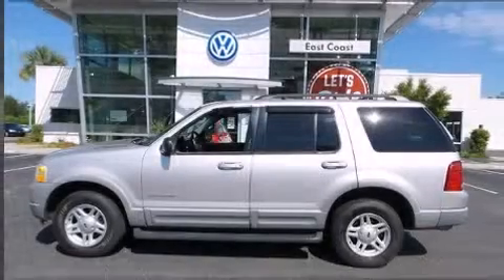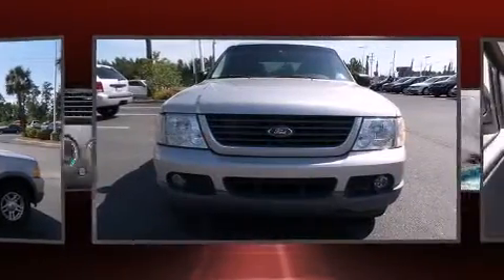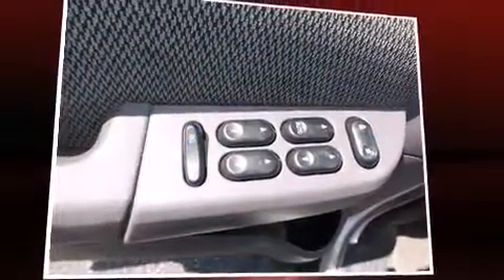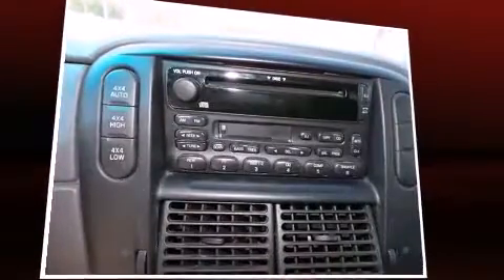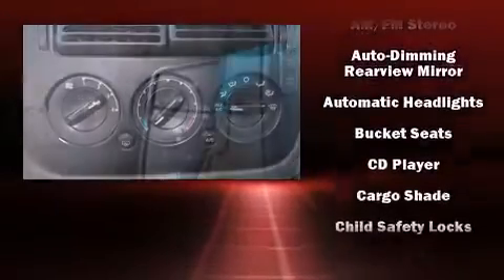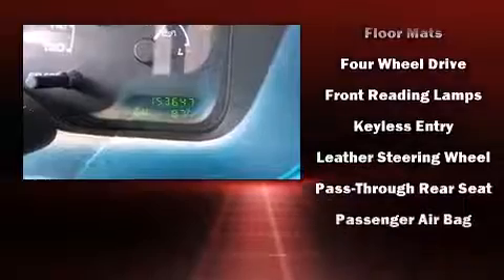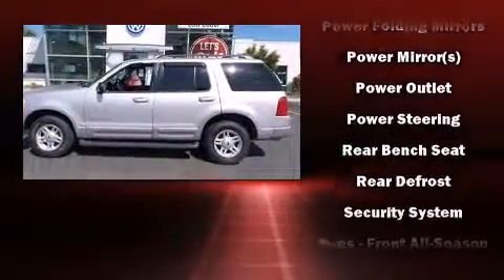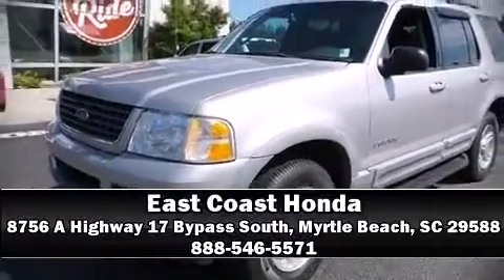2002 Ford Explorer XLT in Myrtle Beach, SC 29588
8756 A Highway 17 Bypass South

Here's a great deal on a 2002 Ford Explorer. Smooth gearshifts are achieved thanks to the 4 liter 6 cylinder engine, providing a spirited, yet composed ride and drive. Four wheel drive allows you to go places you've only imagined. It's equipped with tons of terrific amenities, but it won't break your budget. Such as remote keyless entry, front and rear reading lights, a leather steering wheel, an automatic dimming rear-view mirror, cruise control, a trailer hitch, a roof rack, and a split folding rear seat. Audio features include a CD player with AM/FM radio, a cassette player, and 4 speakers, providing excellent sound throughout the cabin. Ford ensures the safety and security of its passengers with equipment such as: dual front impact airbags, a security system, and 4 wheel disc brakes with ABS. It also arrives with a Carfax history report, providing you peace of mind with detailed information. Our sales staff will help you find the vehicle that you've been searching for. We'd be happy to answer any questions that you may have. Please don't hesitate to give us a call.